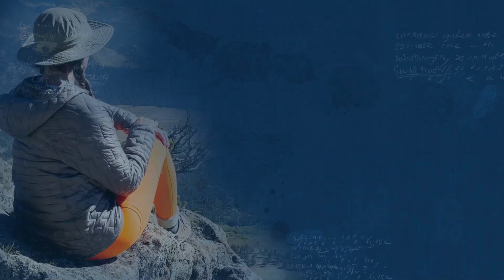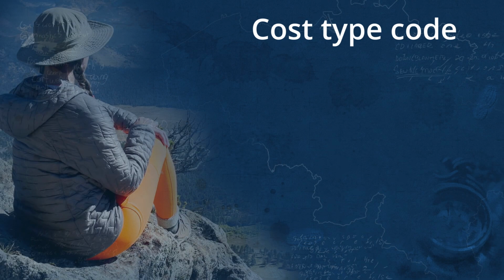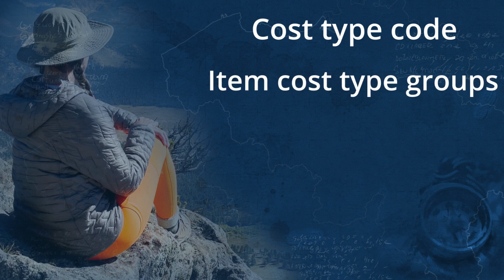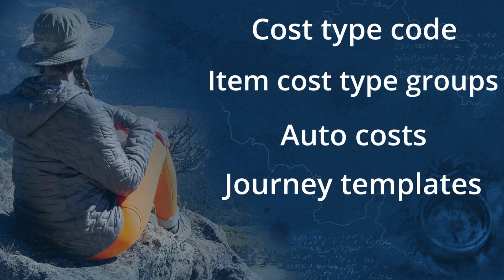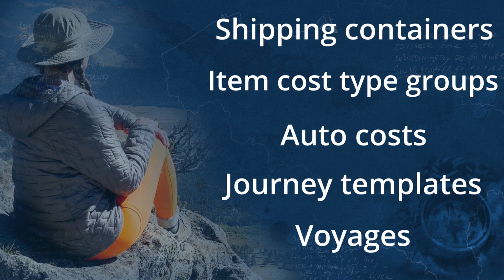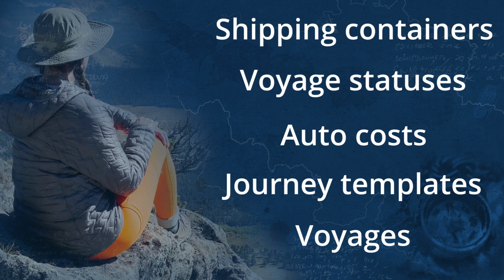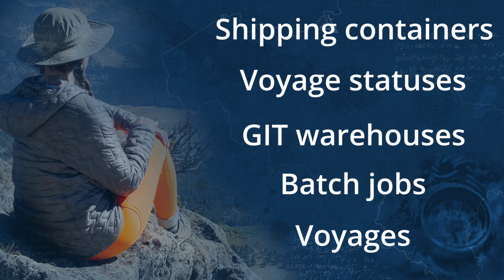Landed Cost (Finance Focused) in Microsoft Dynamics 365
Sunrise Compass is our series on all things Dynamics 365 and Power Platform! Mel and Madi talk about landed cost and how to maximize its use on your project.